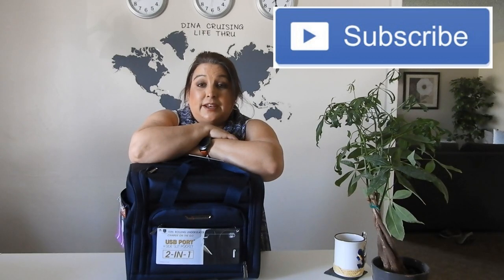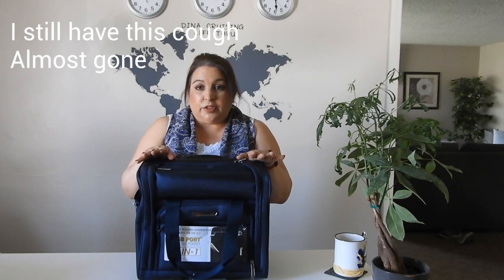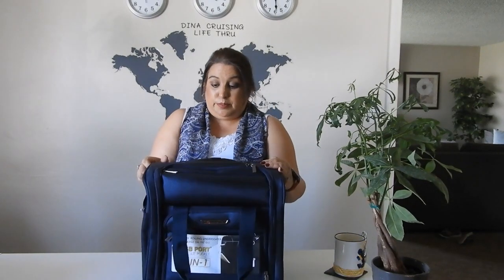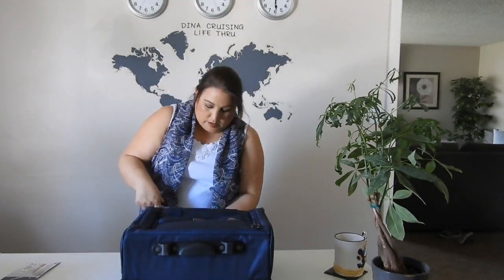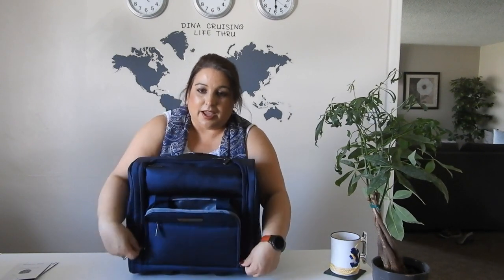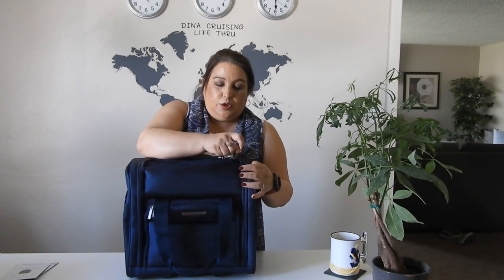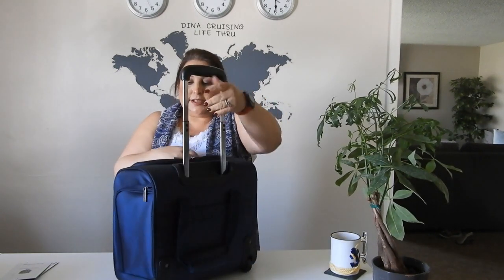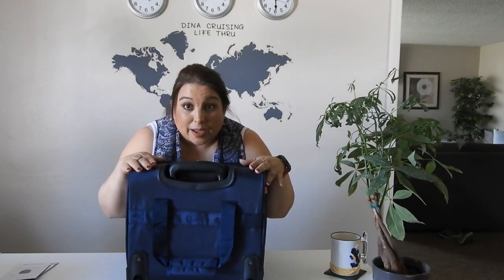TPRC Under Seat 15" Carry-On Luggage with USB Port & Wheels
Here I go again getting a new piece of luggage. This one will become an essential piece to eliminate me carrying stuff that hurts my shoulders. As I get older, I find that reducing pain will make my travels a lot easier and safer.

Gear
Samsung Galaxy S10plus
Nikon B700
Olympus VG-160
Akaso 4k Sports Camera
Software
WeVideo